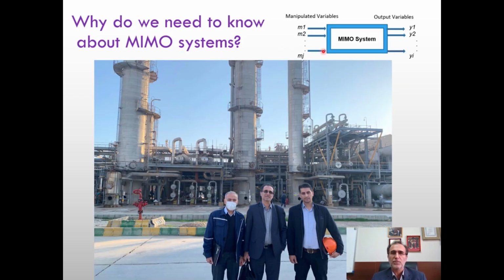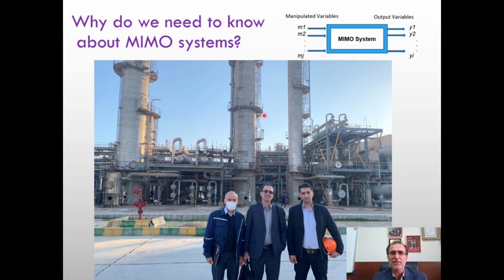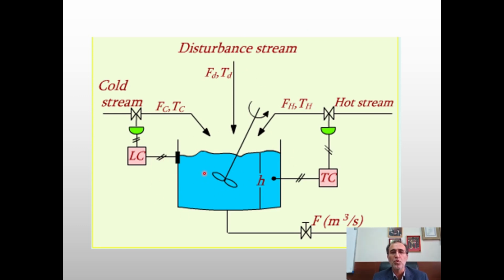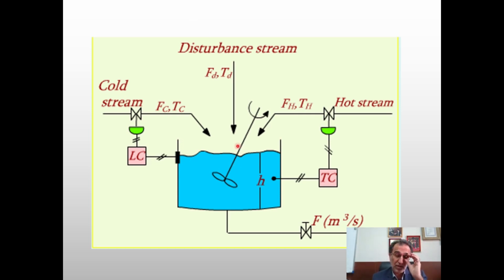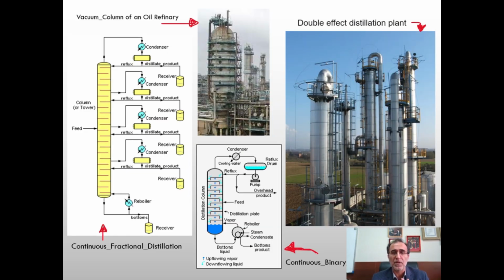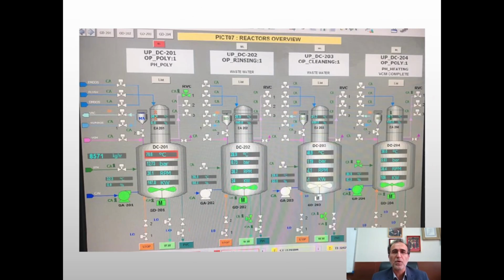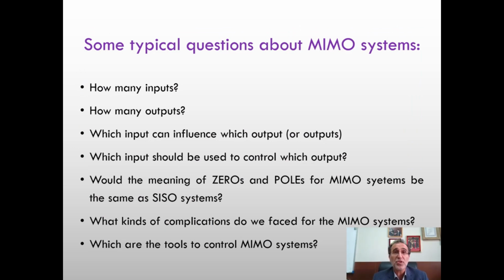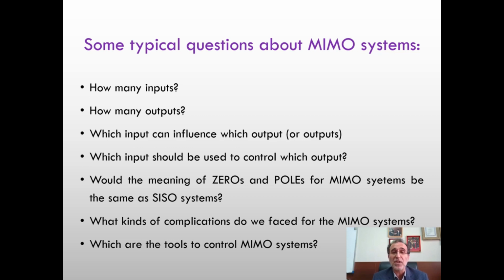MIMO motivation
Author(s): Prof. Ali Akbar Safavi